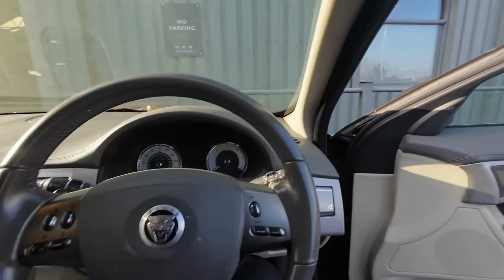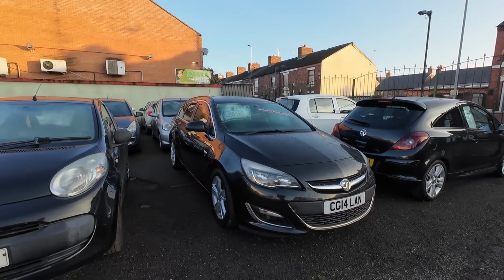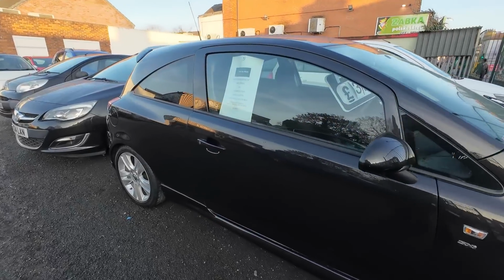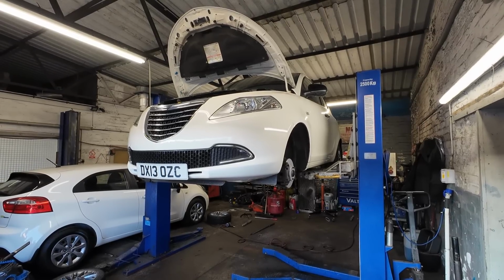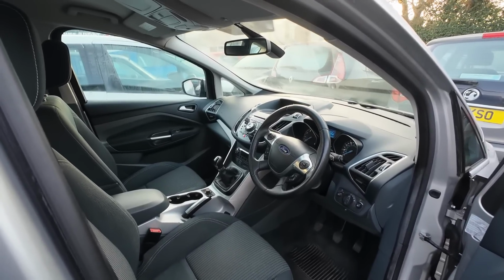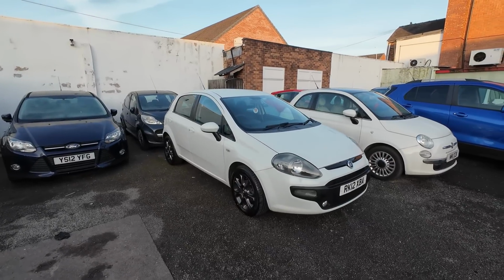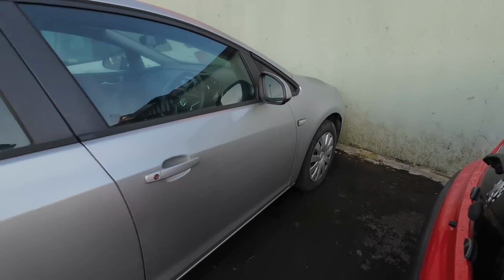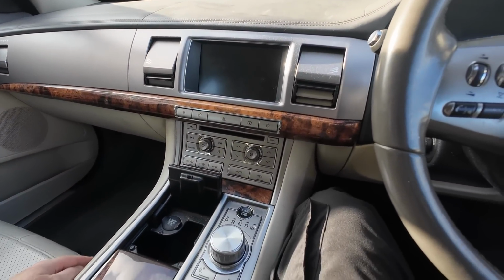THE CAR PITCH IS DEAD AGAIN ! (PLUS - BAD NEWS ON MY JAGUAR XF)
Hi all
In this video I talk about why we are going through another slow patch thanks to our business being closed off by dam road works.
I also update you on some sales and vehicles in stock and talk about the Jaguar XF I bought some months ago which I try to get running.

00:00 - Intro & Sponsor - Vehicle Score
01:39 - Video start - Walk round
27:09 - Jaguar XF Update

Check out the previous videos on this subject and build up to this video below